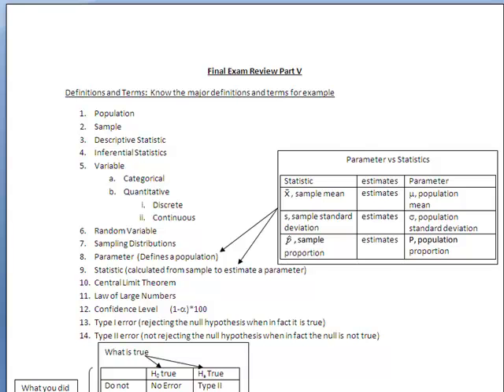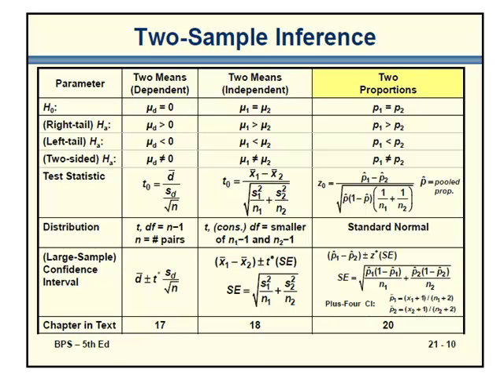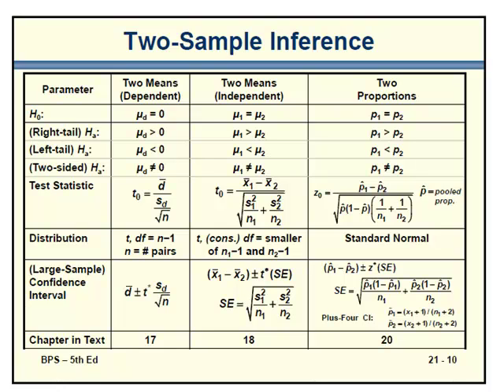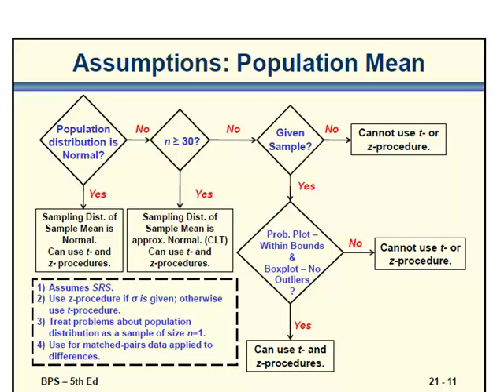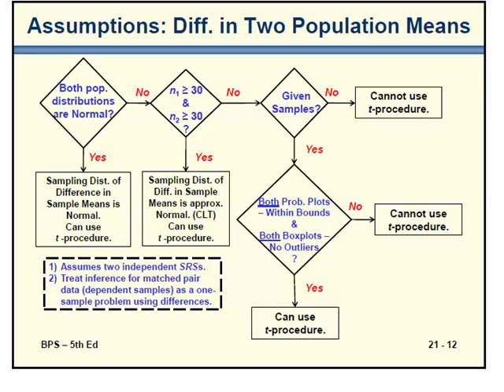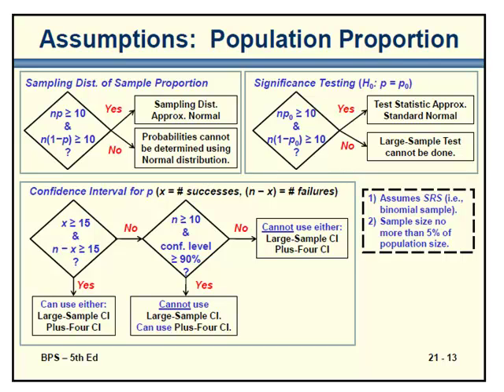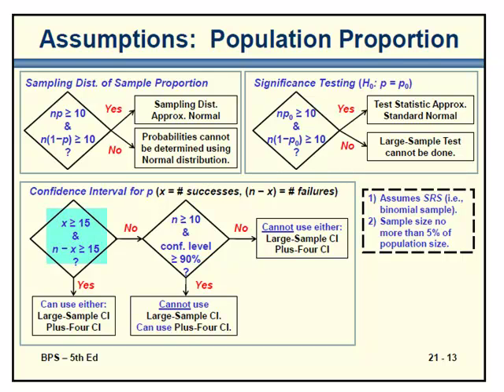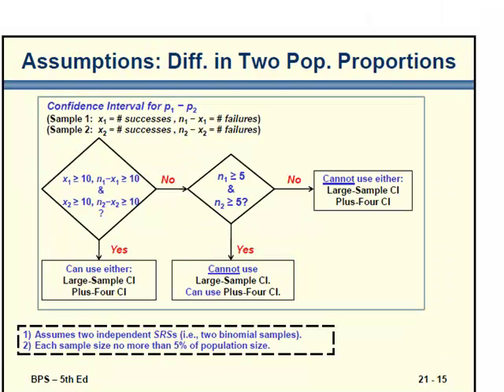Final Review Part V of VI